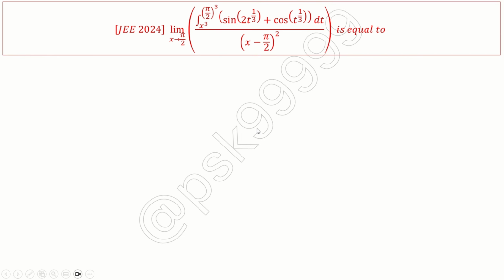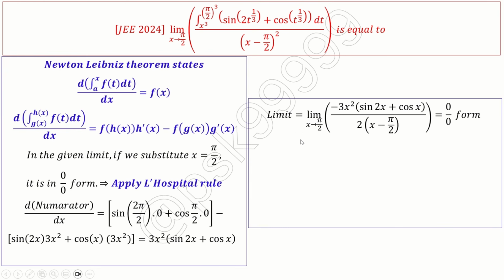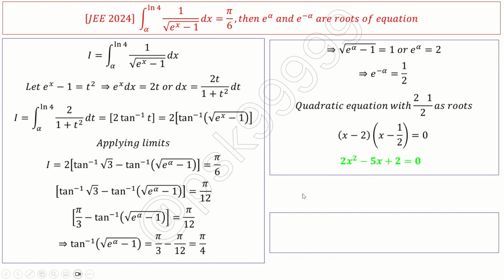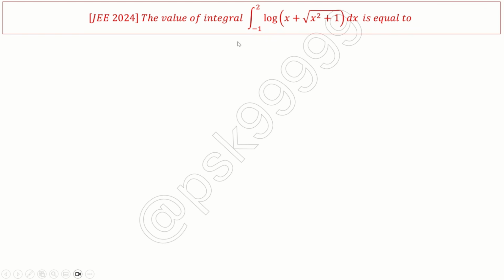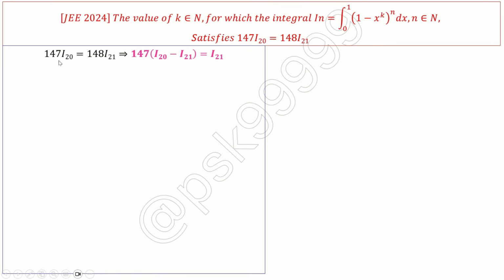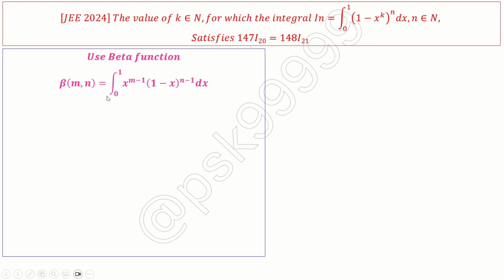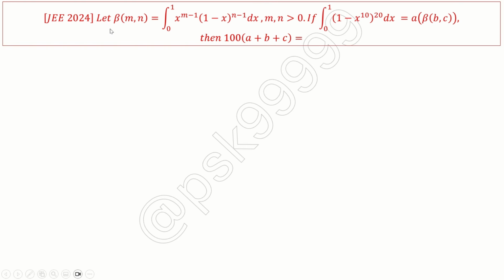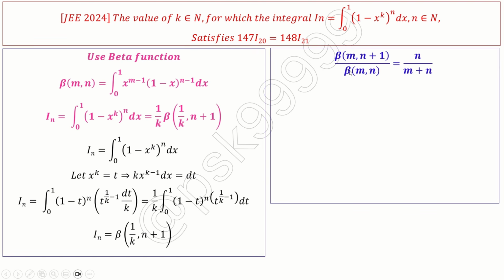Class XI XII JEE Entrance Integration Critical Qs Part 4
JEE Integration PYQs - Part 4
"𝑵𝒆𝒘𝒕𝒐𝒏 𝑳𝒆𝒊𝒃𝒏𝒊𝒛 𝒕𝒉𝒆𝒐𝒓𝒆𝒎" and "Beta Function"
[JEE 2024] Find the value of:lim (x → π/2) [ ∫_{x³}^{(π/2)³} (sin(2t^(1/3)) + cos(t^(1/3))) dt ] / (x - π/2)² is equal to

[JEE 2024] If ∫_{α}^{ln 4} [ 1 / √(e^x - 1) ] dx = π/6, then e^α and e^(-α) are roots of the equation:

[JEE 2024] The value of the integral ∫_{-1}^{2} log(x + √(x² + 1)) dx is equal to

[JEE 2024] The value of k ∈ ℕ, for which the integral I_n = ∫_{0}^{1} (1 - x^k)^n dx, n ∈ ℕ, satisfies 147(I_20) = 148(I_21) is:

[JEE 2024] Let β(m, n) = ∫{0}^{1} x^(m-1) * (1-x)^(n-1) dx, m, n greater than 0. If ∫{0}^{1} (1 - x¹⁰)²⁰ dx = a(β(b, c)), then 100(a + b + c) =